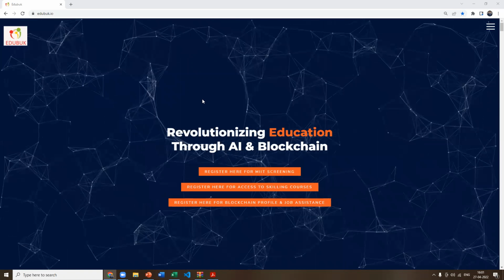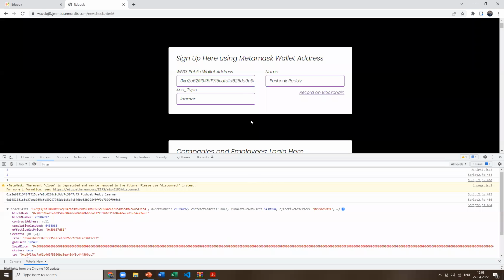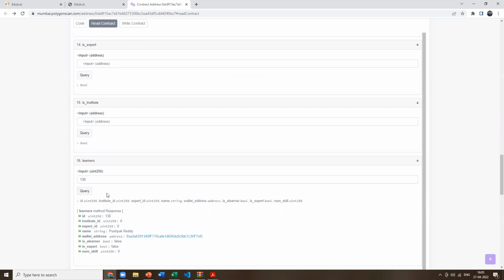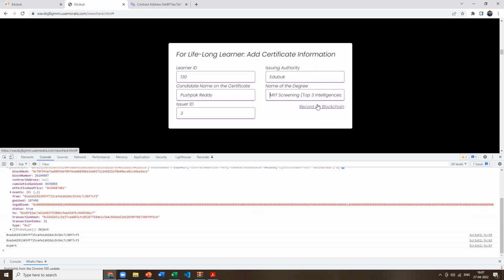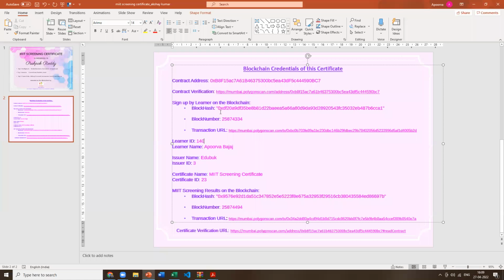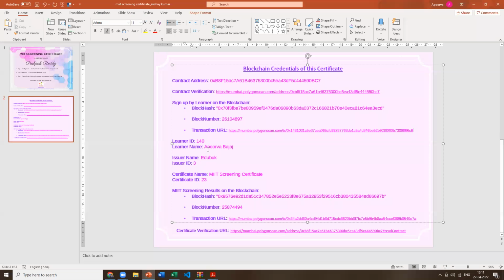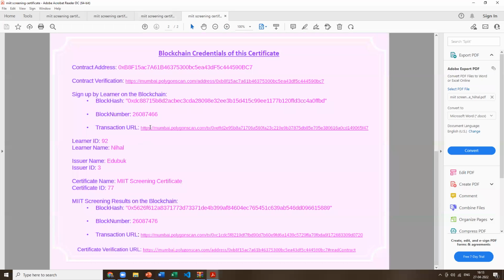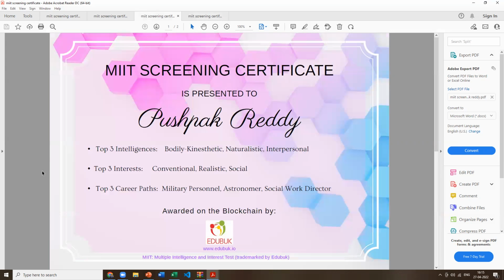Certificates on the Blockchain by Edubuk